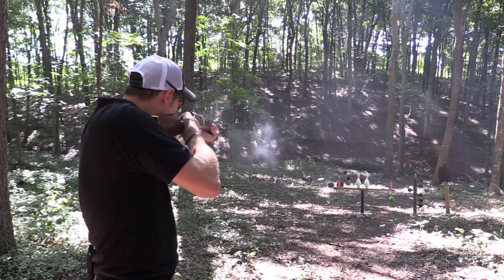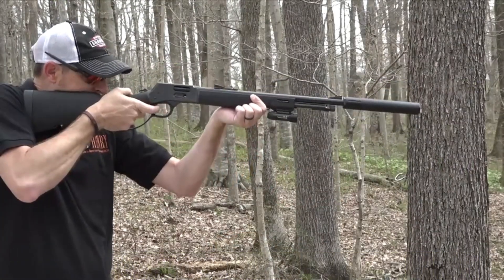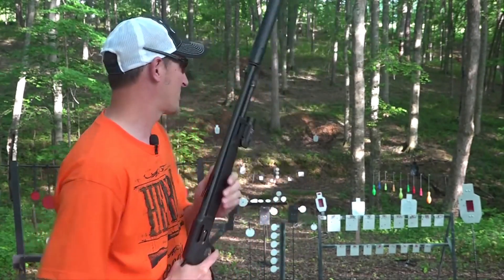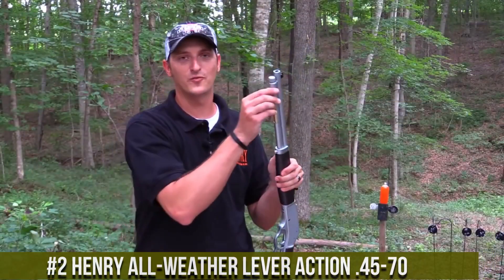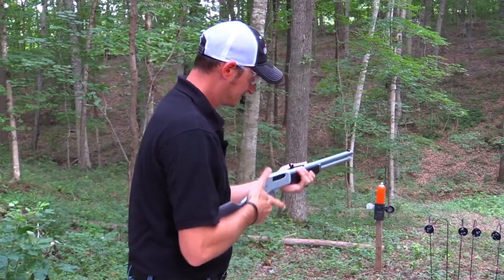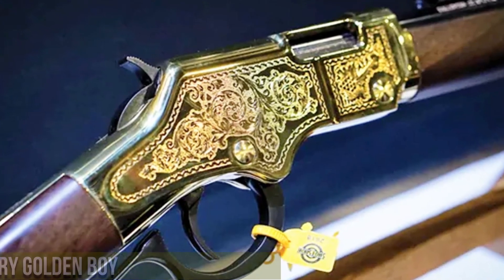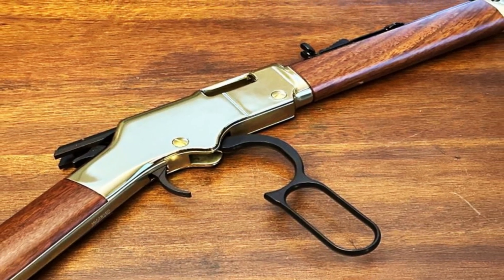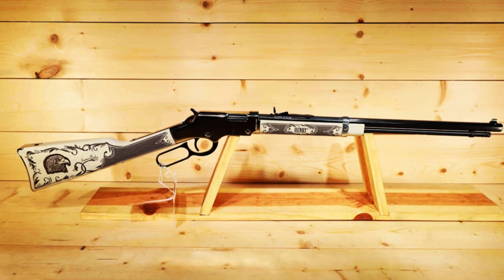Best Henry Lever Action Rifles 2024: Must See Before You Buy!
Are you looking for the best Henry Lever Action Rifles 2024? If you don't have time for the details, here are the top 3 best Henry Lever Action Rifles in this video.

► 5. Henry x model .38 special
► 4. Henry big boy
► 3. Henry x model .410
► 2. Henry all-weather lever action .45-70
► 1. Henry golden boy

Israel is renowned for its cutting-edge military technology, producing some of the world's most innovative and unconventional weapons. From the Iron Dome missile defense system, capable of intercepting rockets mid-air, to the Tavor X95 bullpup rifle, and even military drones like the Harpy, Israel's arsenal showcases groundbreaking ingenuity and effectiveness in modern warfare.

Hope you enjoyed my Top 3 Best Henry Lever Action Rifles 2024 Video.